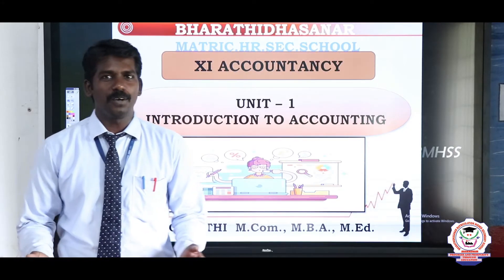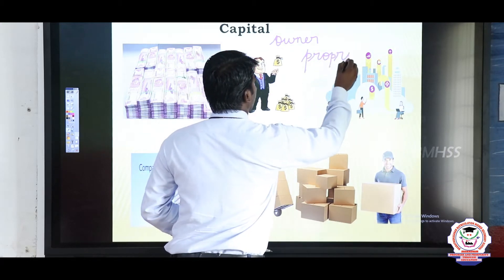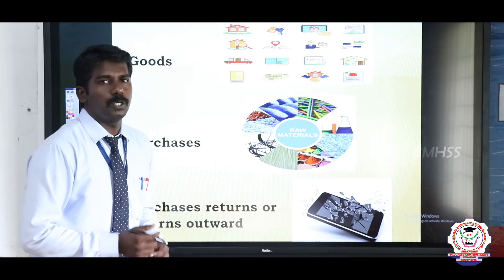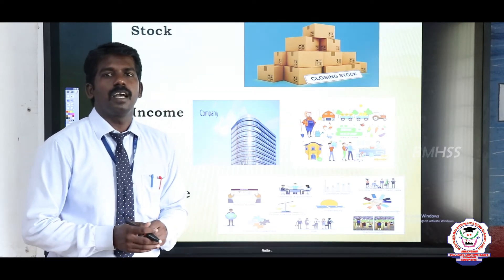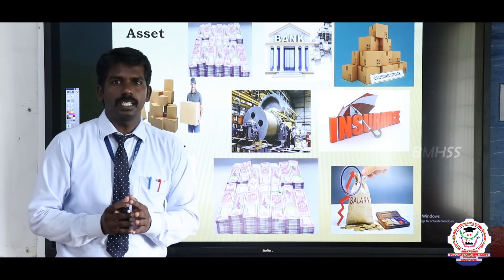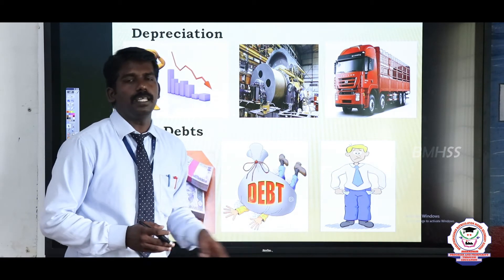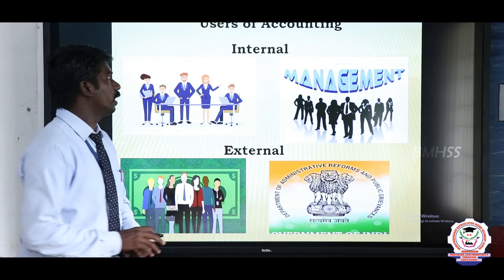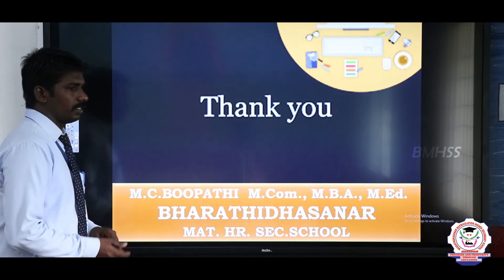Accountancy | Class 11 | Chapter 1 | Part 2 |Introduction to Accounting | Bharathidhasanar School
Class 11 Accountancy -Chapter- 1 Part 2,  Introduction to Accounting explanation in English